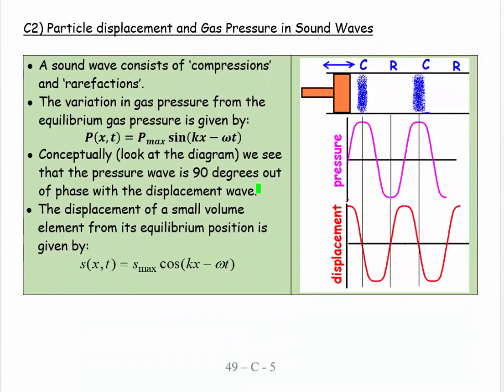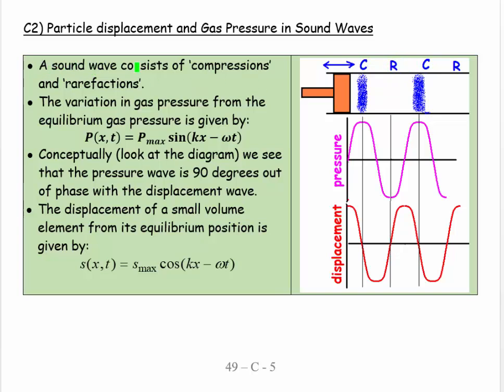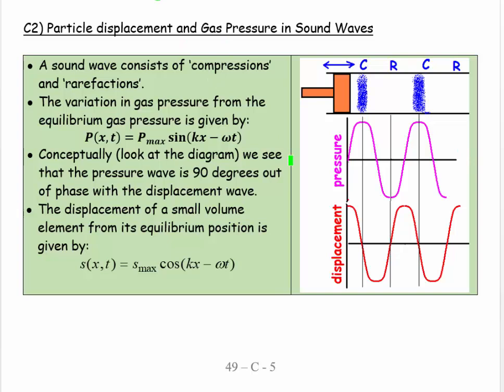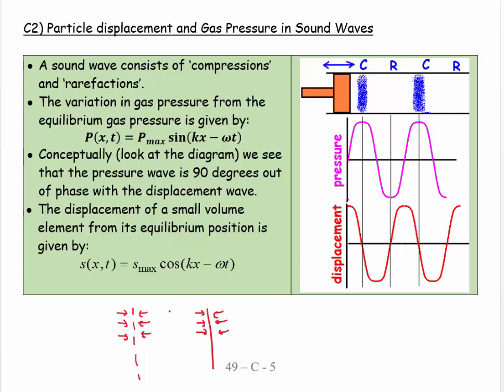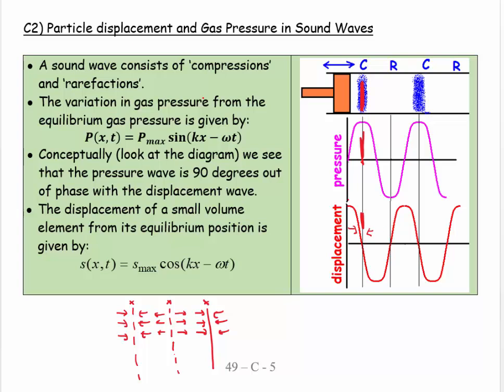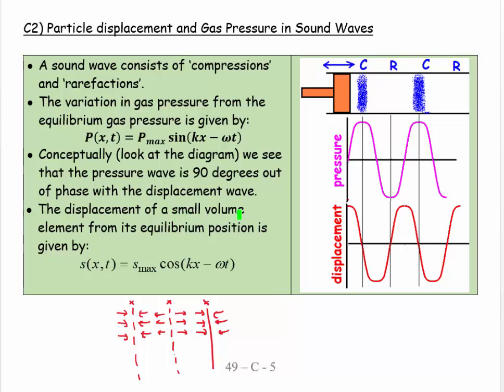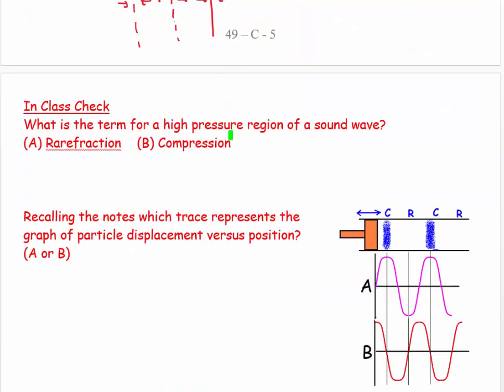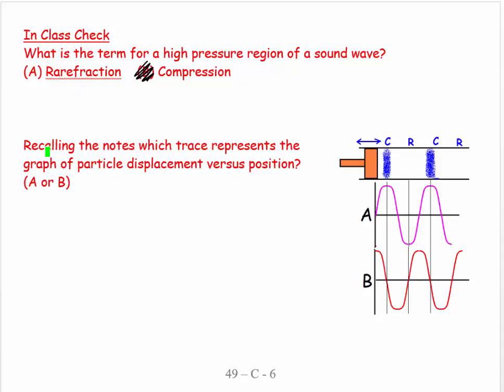49C2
Physics
General Physics
49C2
Pressure and Displacement in Sound Waves